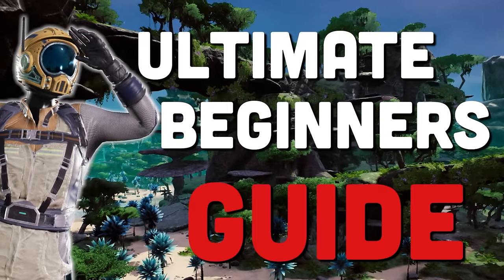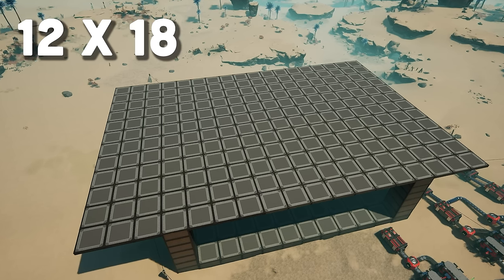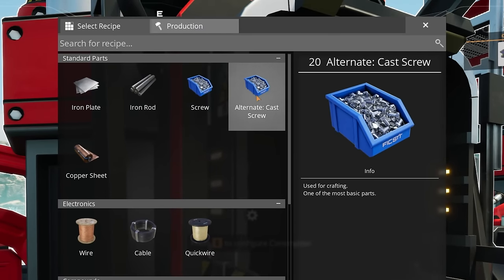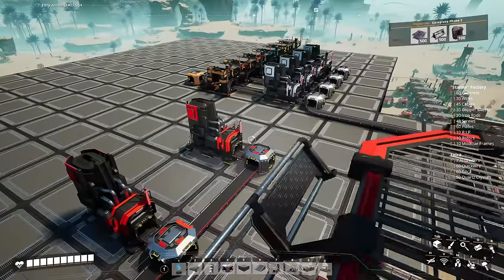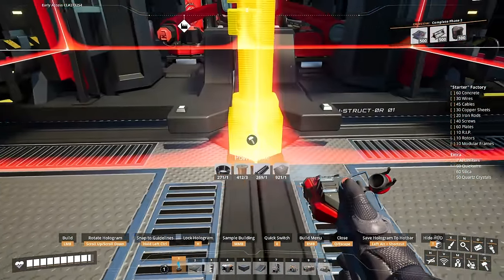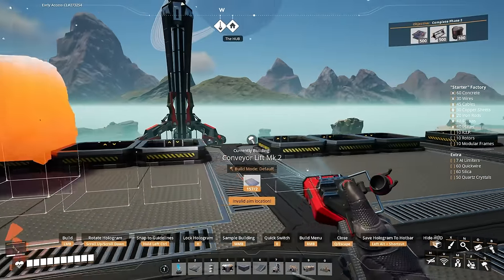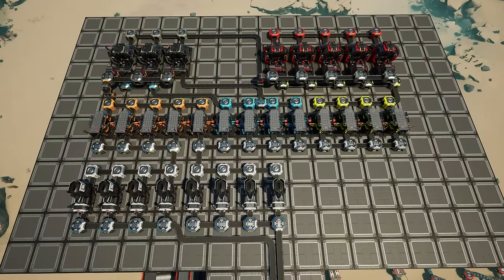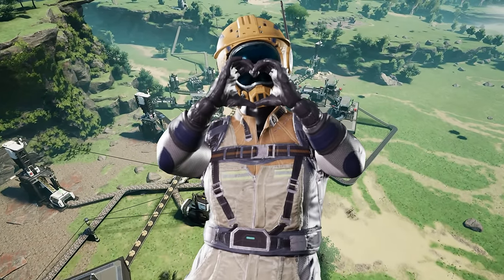How to setup an EFFICIENT Starter Factory in Satisfactory Update 8! | UBG 5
This episode of the Ultimate Beginner's Guide to Satisfactory we are going to setup an efficient starter factory setup producing all necessary items up to steel.  I'll be doing this step-by-step so you can follow along.

00:00 Intro
01:40 Base
05:05 Iron Components
10:03 Copper Components
15:00 Concrete
19:05 Reinforced Iron Plates
24:36 Rotors
32:47 Modular Frames
45:19 Connecting everything up